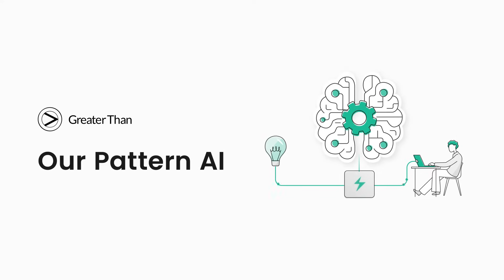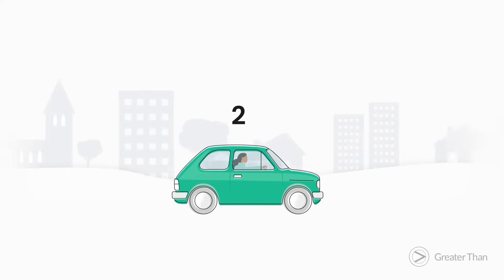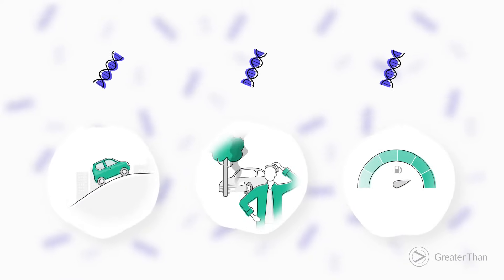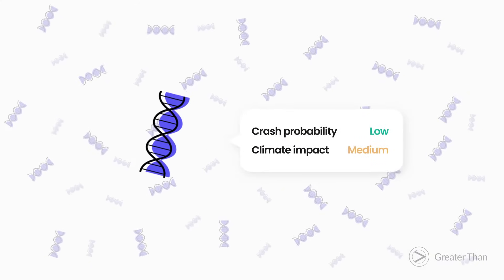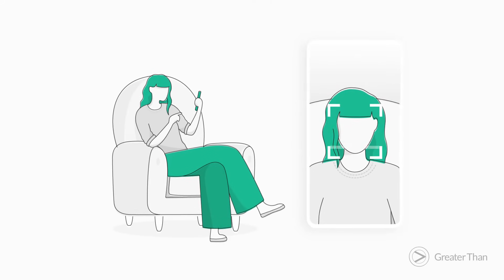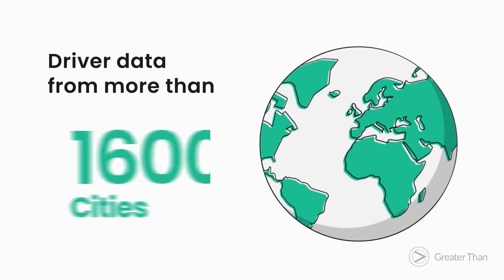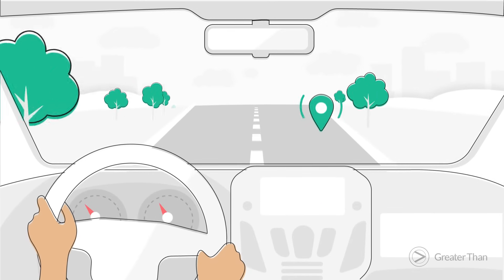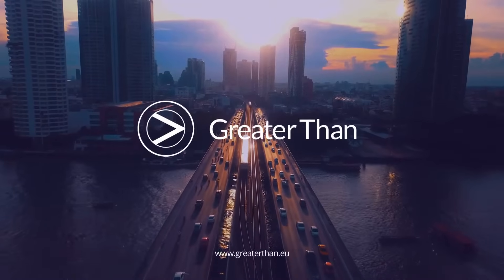Greater Than - Explaining our Pattern AI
At Greater Than, our pattern AI technology enables us to understand driver impact on the roads in a unique way. By analyzing per-second GPS driving data we can create a DriverDNA for each trip and compare is against our database of over 7 billion patterns to rapidly determine crash probability and climate impact.

In this video we tell you more about how this works!